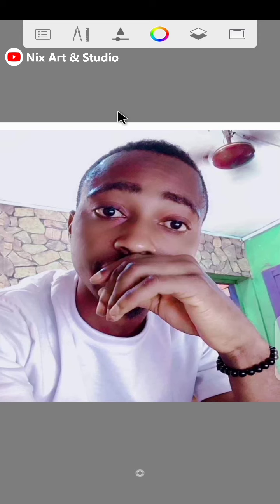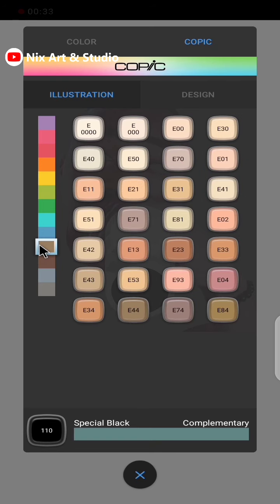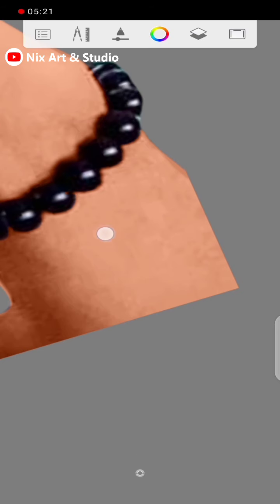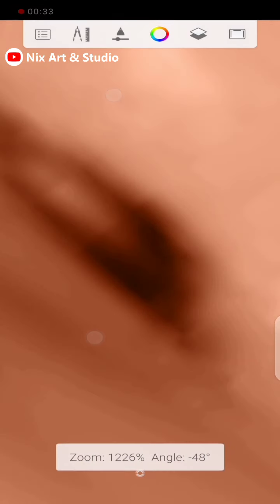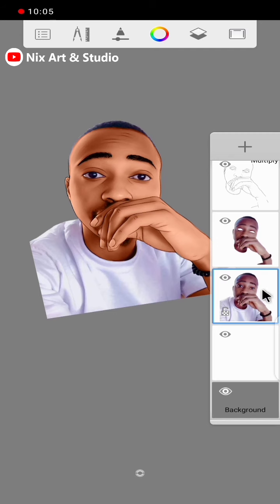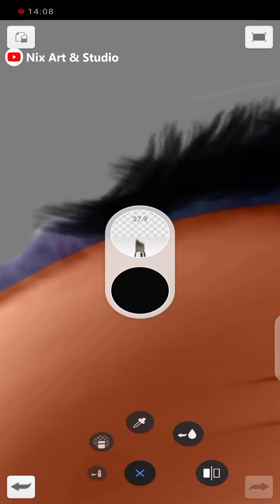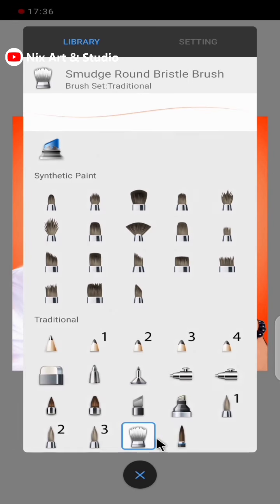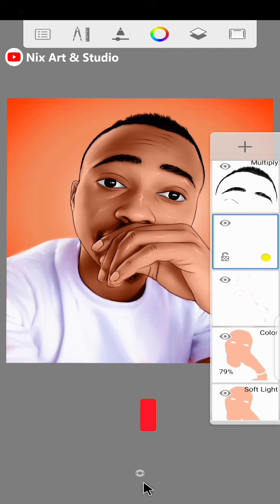How to do a Easy Smudge art tutorial for learners